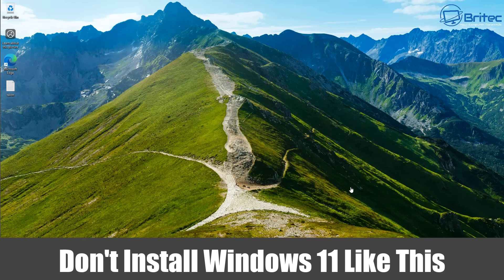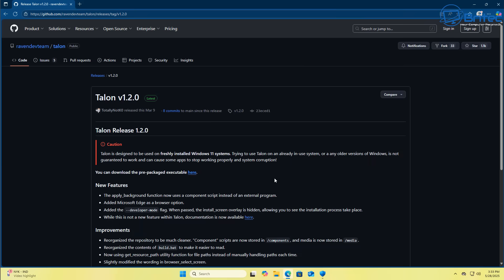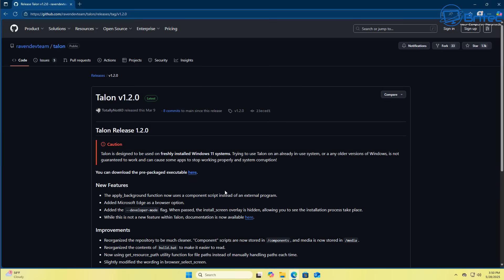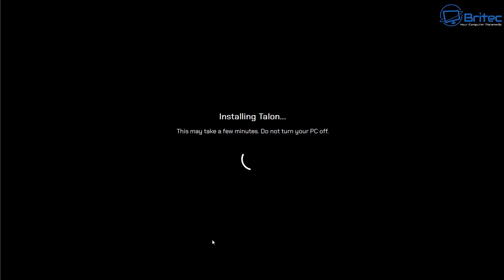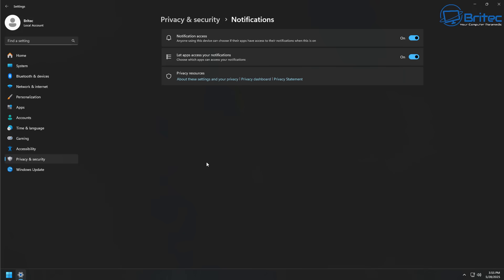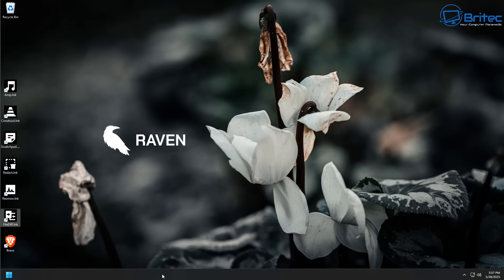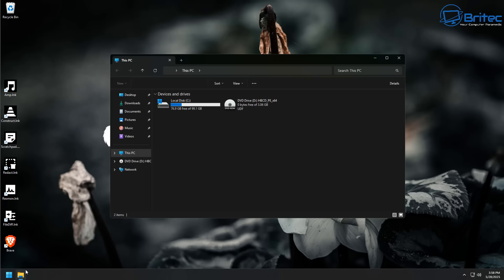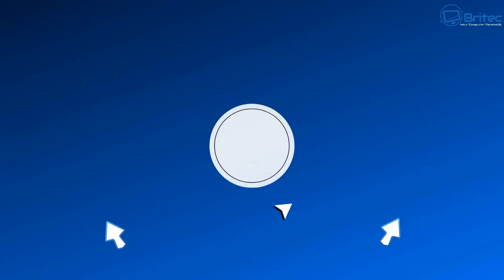Don't Install Windows 11 Like This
When it comes to debloating Windows 11, be careful. Not all scripts and programs have good intensions. Some can install malware and backdoors on your pc. Its important to know what your are installing on your computer. If you don't understand what's inside the script or executable, don't use it. This is a sure way to get your PC infected. So is Talon malware? from what I have seen, no. But would I put my name to it and give it the all clear? no.
Use at your own risk. Same goes with every application and script. if you have got to remove Windows Defender to run the application, that is a major red flag and not something I would put my name to, but the choice is yours. Talon is more than likely a false positive. I won't be sharing the link. Do a search if you want to test it yourself.